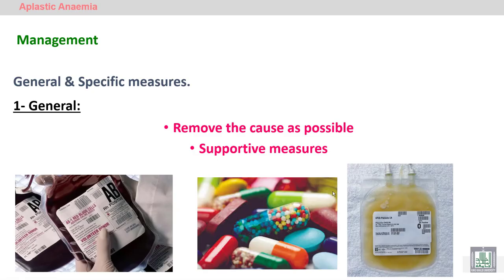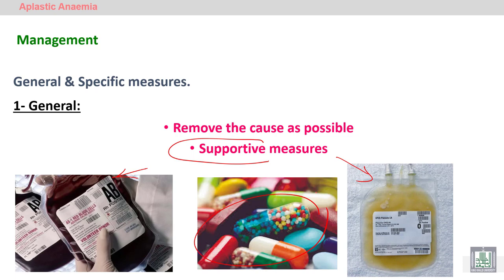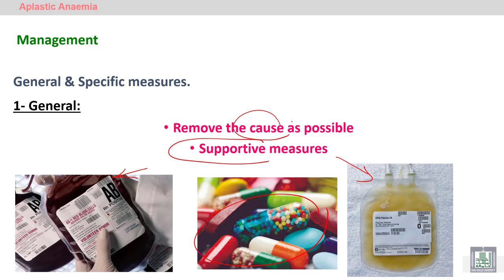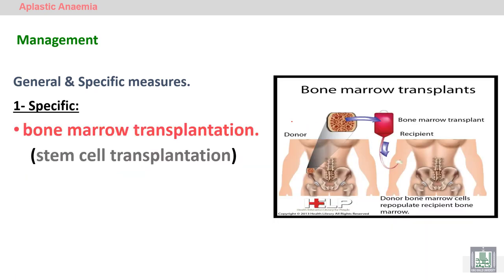Pathology Hematology | 68 | Aplastic anemia - 5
الدرس 68 : Aplastic anemia - 5
Treatment of AA